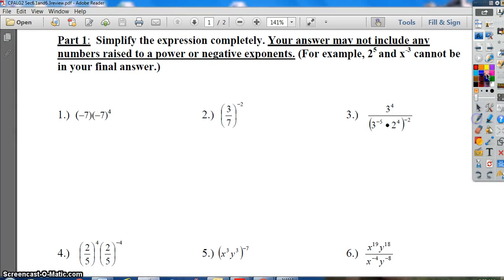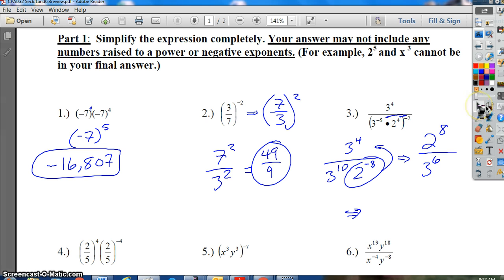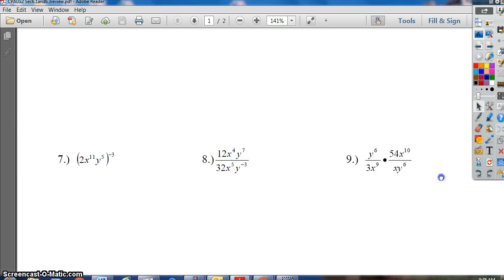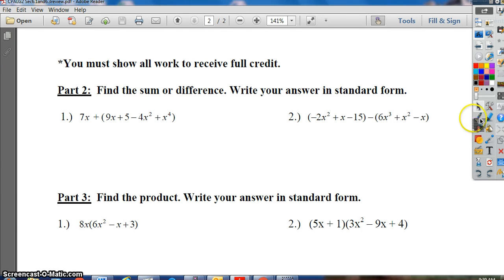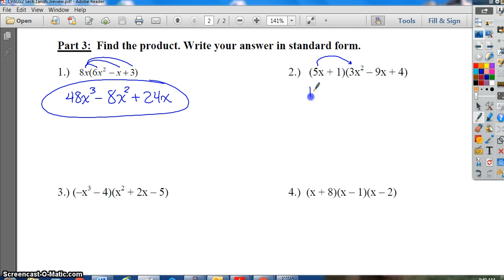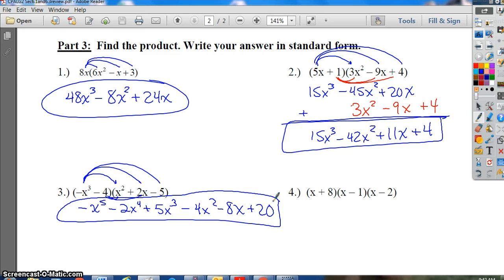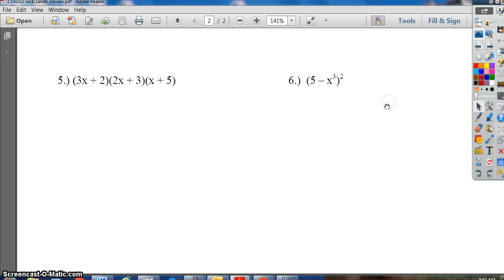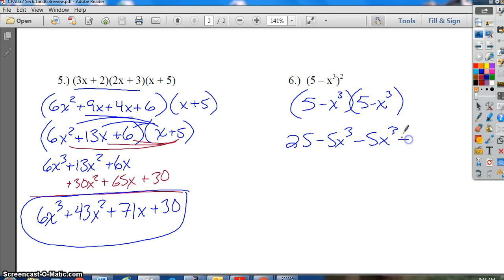Review 6 1, 6 3 Sands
Sands Algebra 2 CP Reviewsheet for 6.1 and 6.3